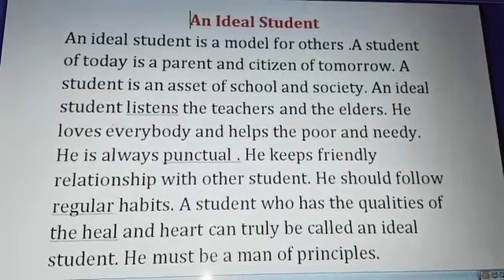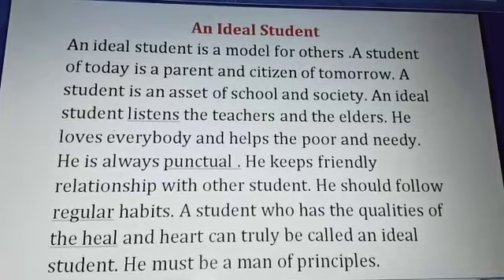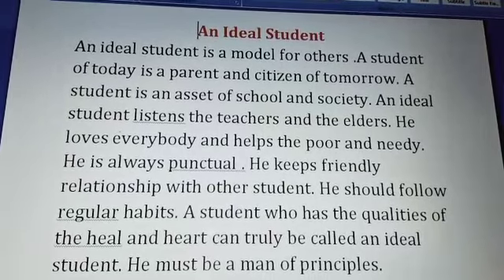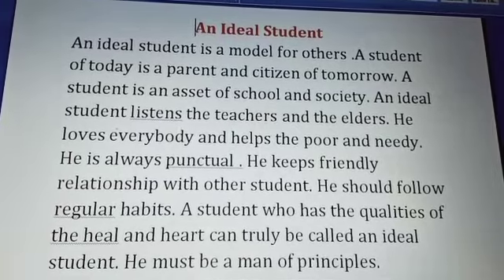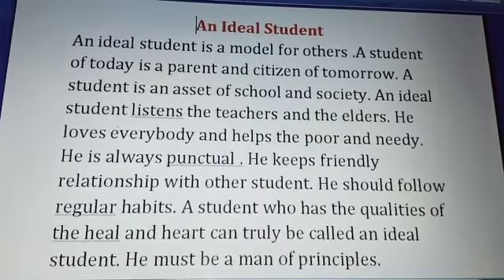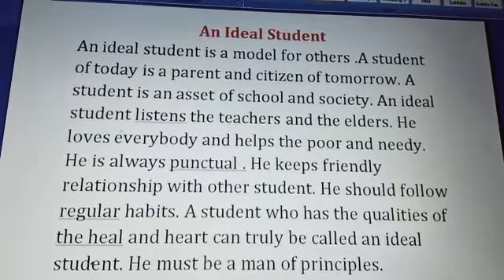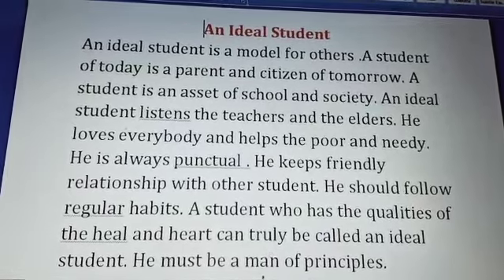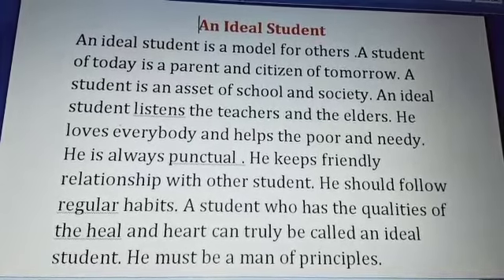STD ll Language composition.